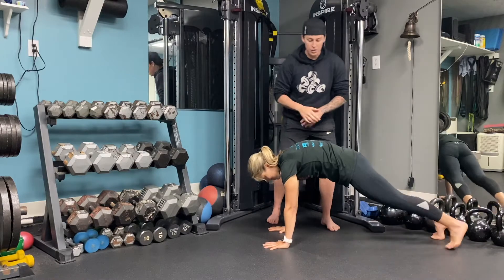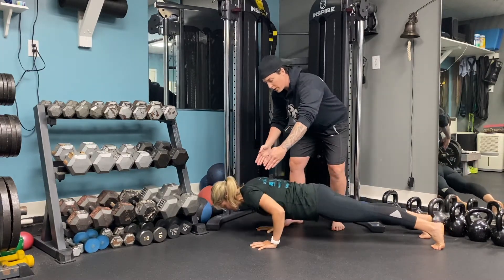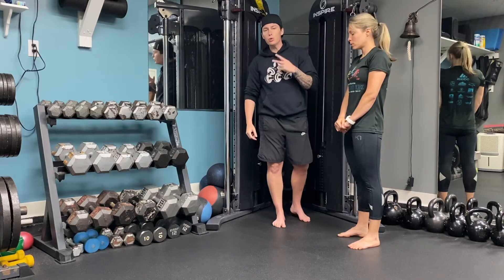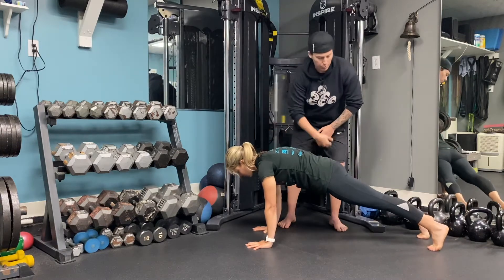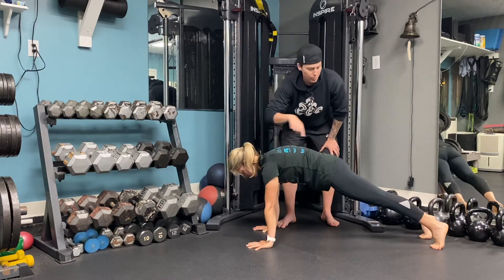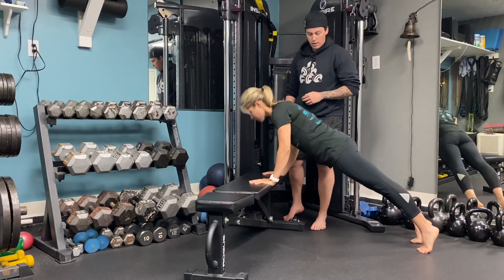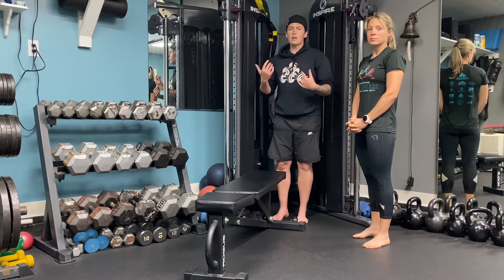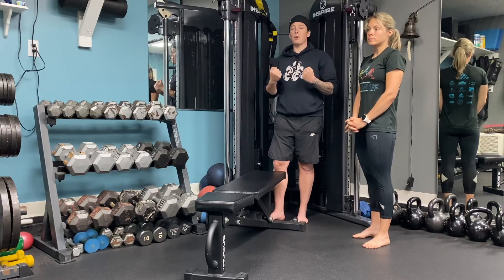How to do Pushups